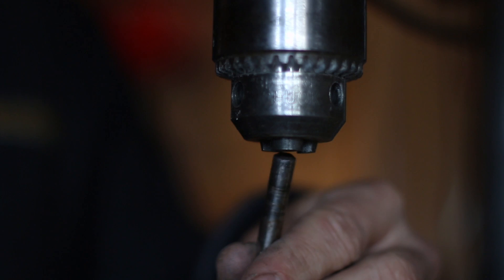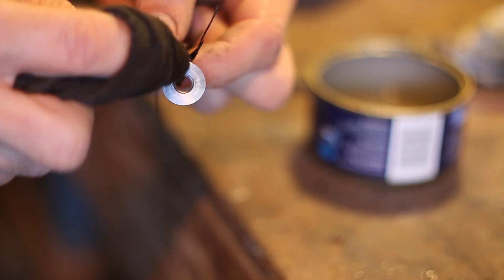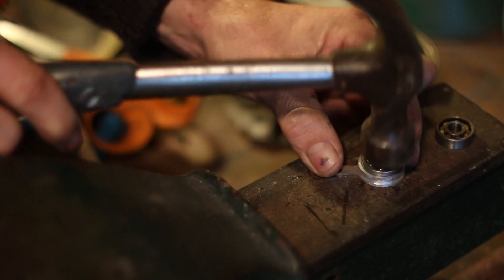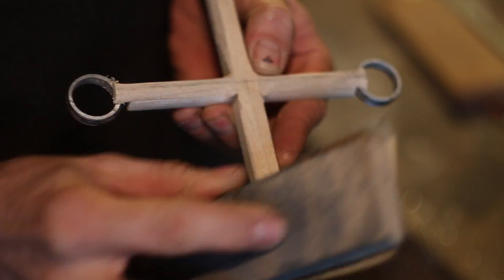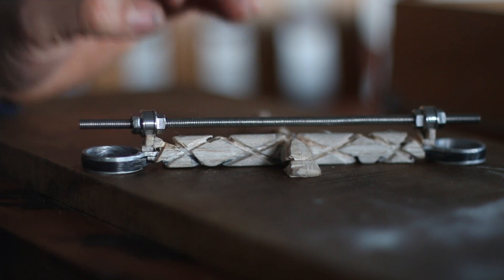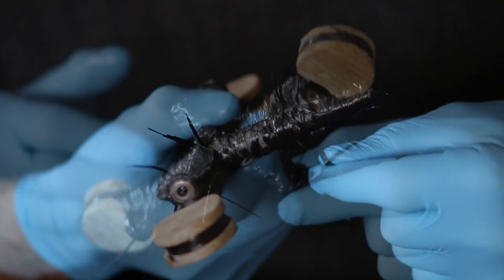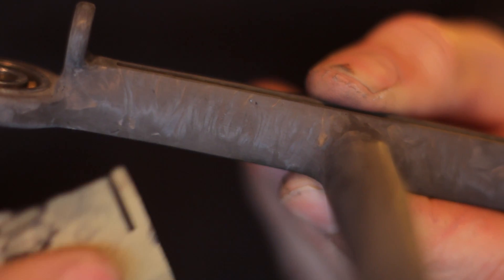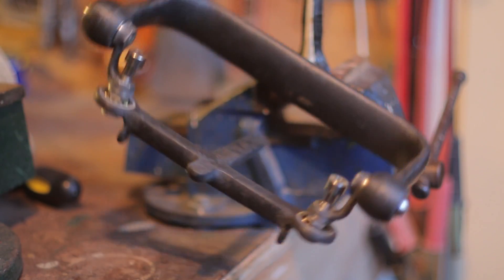Carbon Fiber DSLR 3 Axis Gimbal/Steadycam Build Part 2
Part 2 of the 3 Axis Gimbal I am building.  Part 3 coming soon,  many thanks.